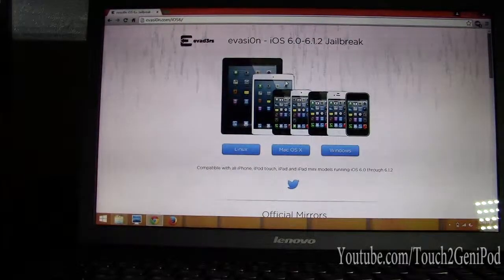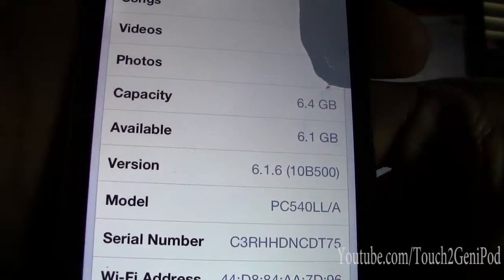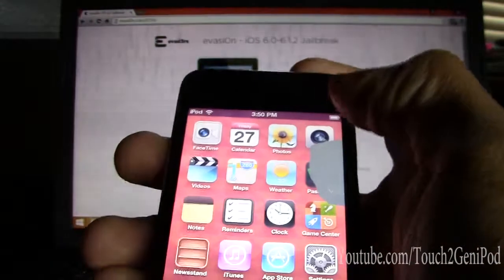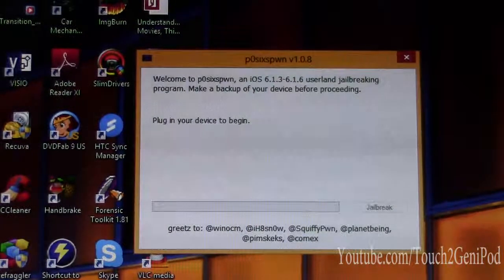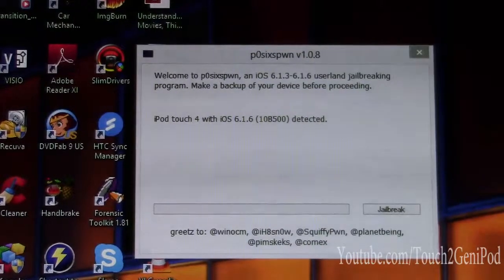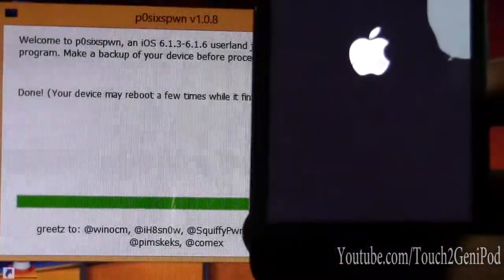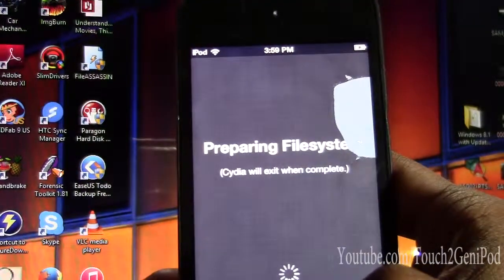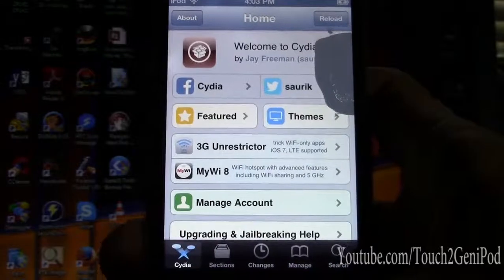iOS 6 Jailbreak All Devices One Click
Here is a video on how to Jailbreak iOS 6 on all devices.